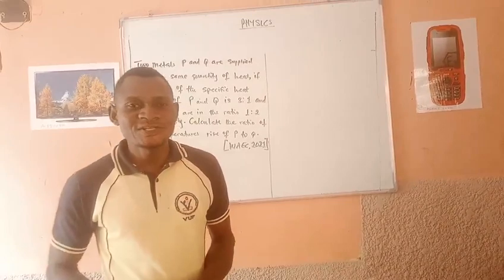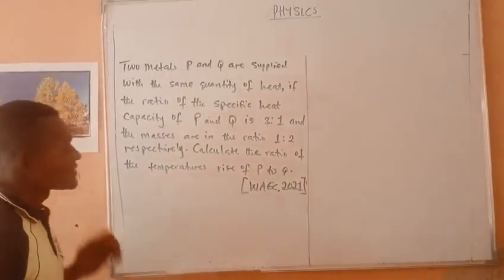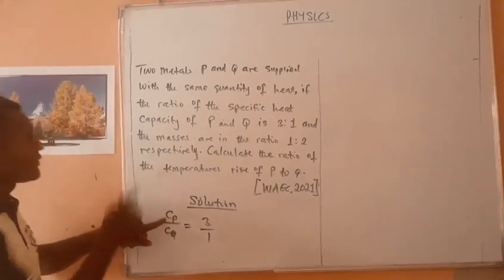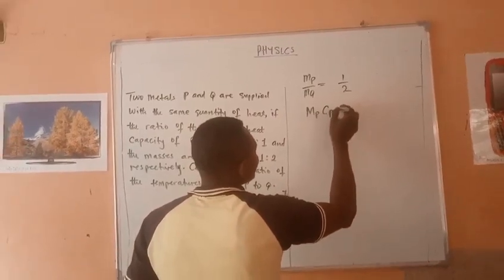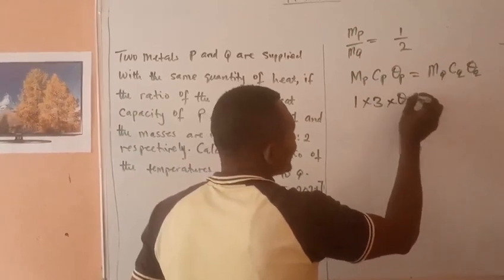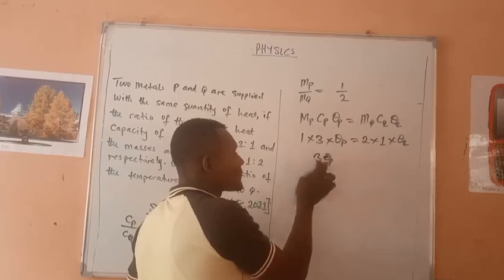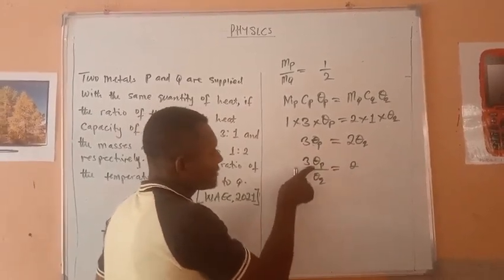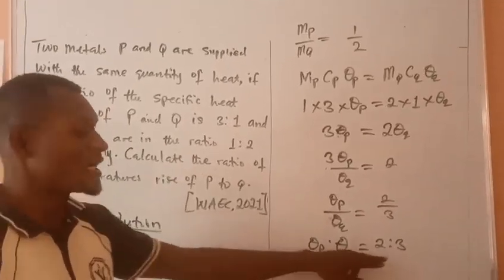HEAT CAPACITY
Beautiful work on heat capacity